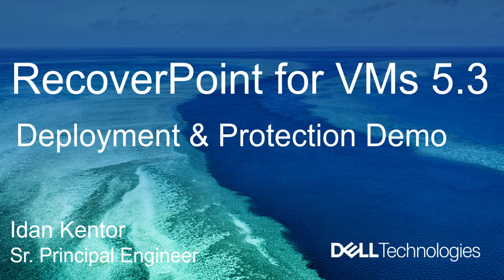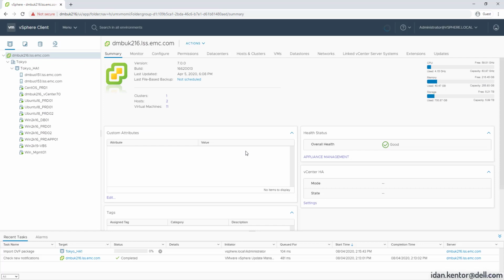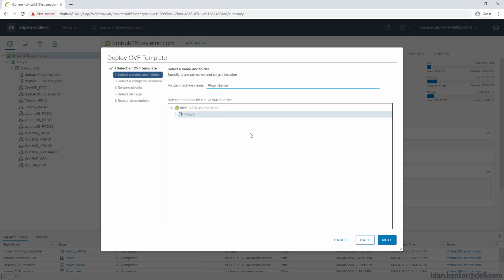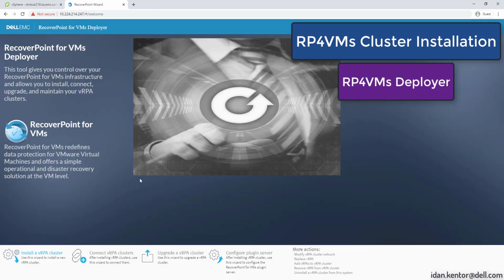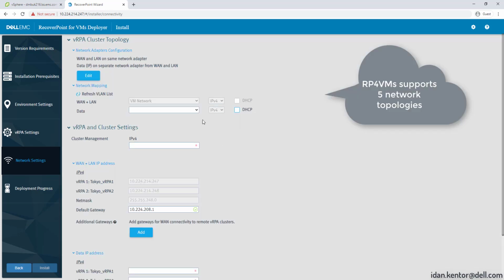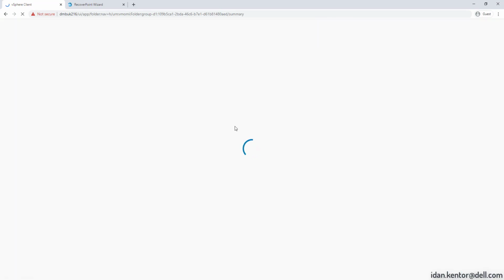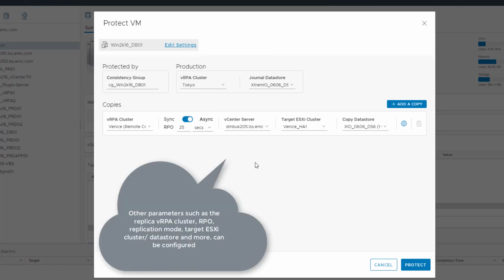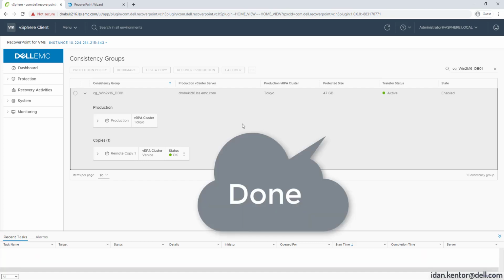RecoverPoint for VMs 5 3 - Deployment and Protection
In this demo, we will see how easy it is to deploy RecoverPoint for VMs 5.3 and protect VMs using the new HTML5 plugin.